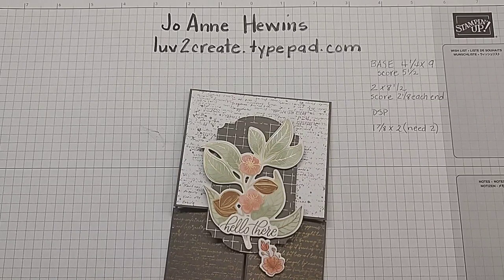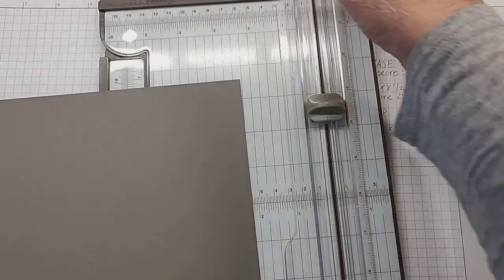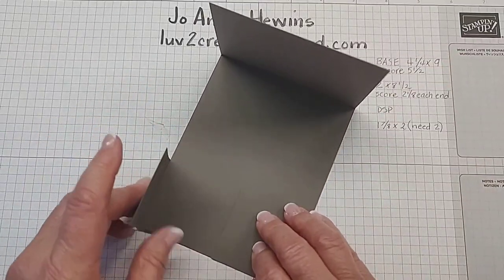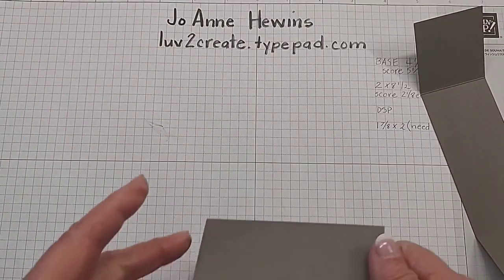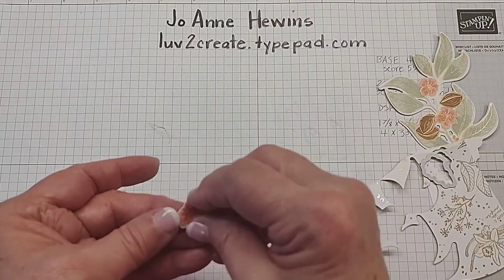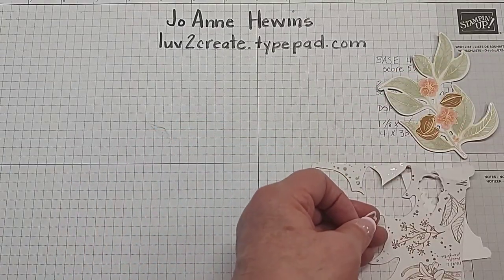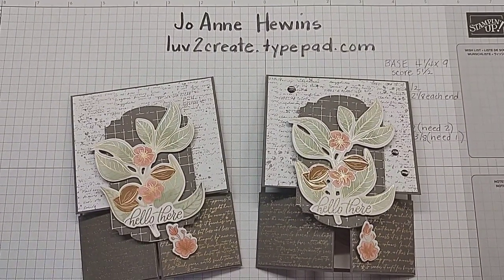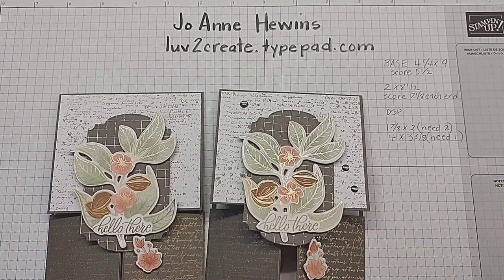Swinging Door/Double Dutch Doors Fun Fold for the NC Demo Blog Hop for January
Learn how to use Stampin' Up! products so you can make a Swinging Door or Double Dutch Doors Fun Fold card using Stampin' Up! supplies.  Measurements are provided below.  There are two pieces of card stock for the base of this card.  We also show gold embossing and talk about coloring with blends on this type of paper.  Supplies can be found in the January-April Mini and in the Sale-a-Bration brochure as well as the Stampin' Up! Annual Catalog.

Card Stock:  Pebbled Path 4 1/4 x 9, score at 5 1/2
                      Pebbled Path 2 x 8 1/2, score at 2 1/8 from each side
Designer Paper:  Light with Pecan Pie and Pebbled Path 4 x 3 3/8
Designer Paper:  Pebbled Path with gold words 1 7/8 x 2 (need 2)
Designer Paper:  Pebbled Path grid 2 1/2 x 4 (Thick White one behind)
Basic White for inside:  3 7/8 x 5 1/4
Blend colors:  Soft Sea Foam, Flirty Flamingo, Pecan Pie